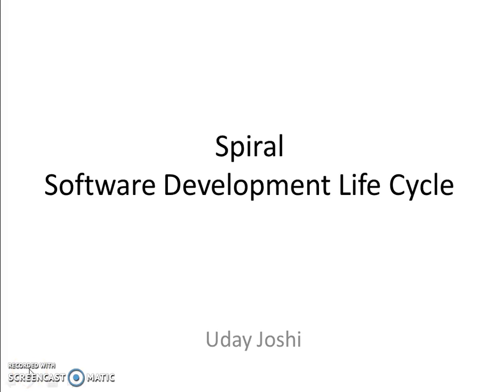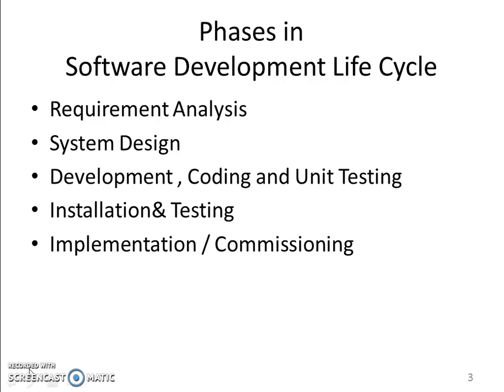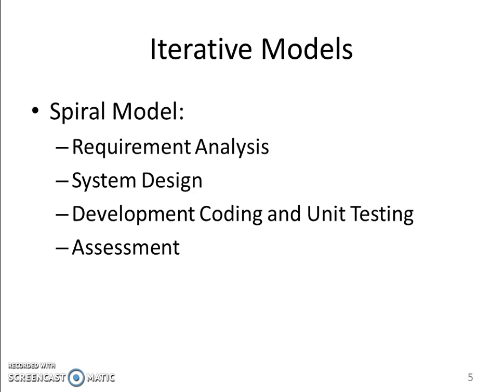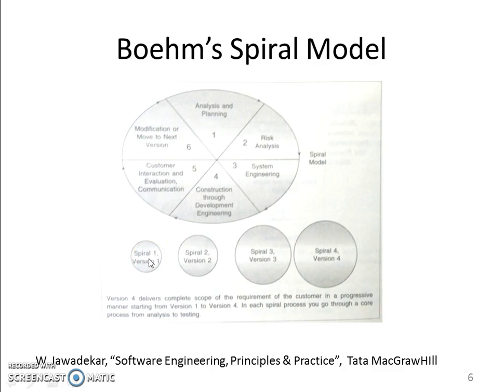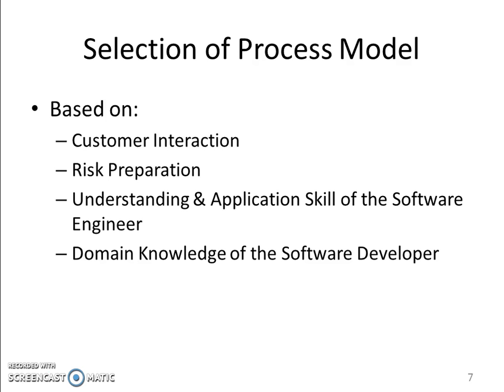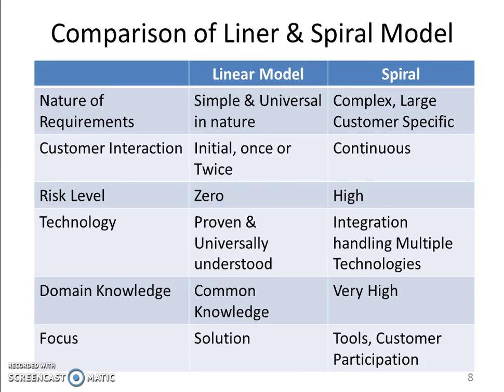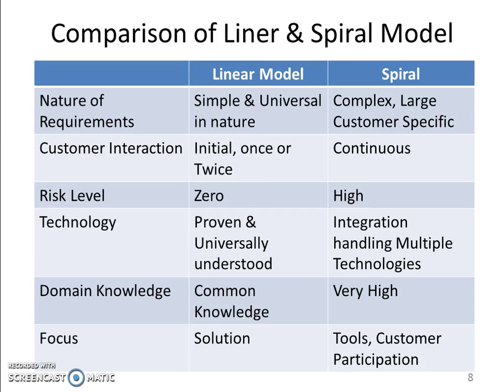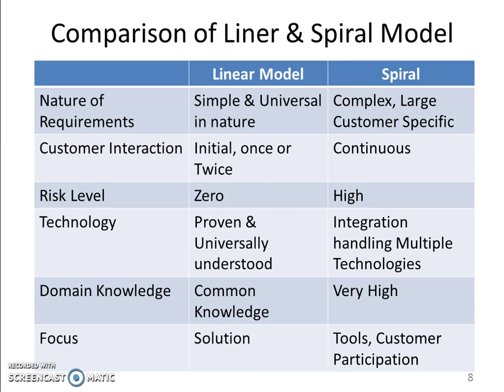Spiral Model of SDLC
Spiral Model of SDLC , Assignment for ICT course May 2016